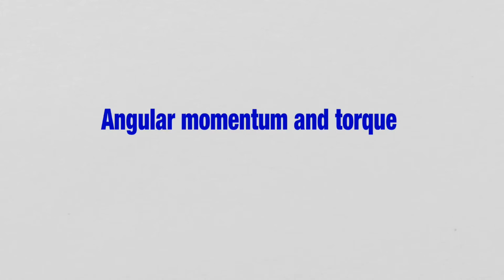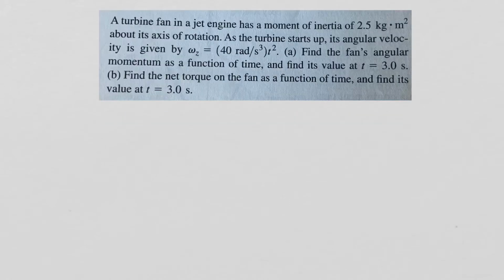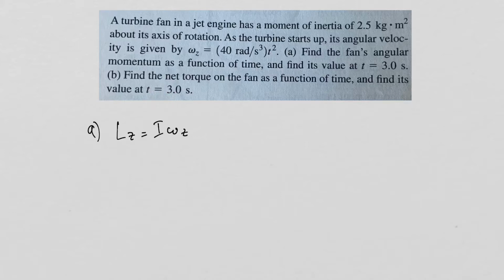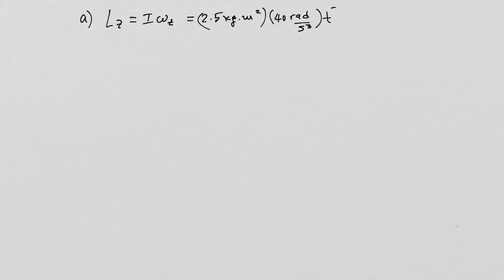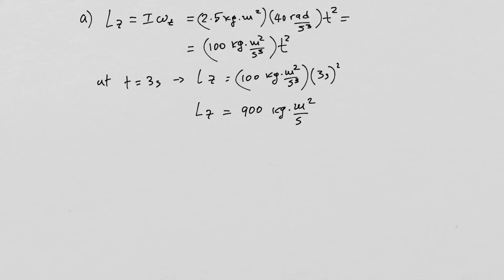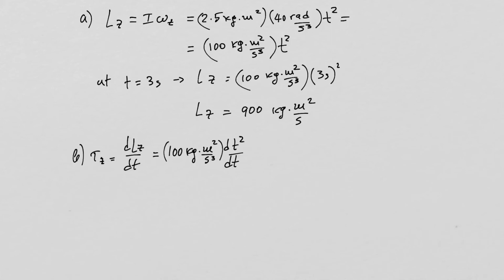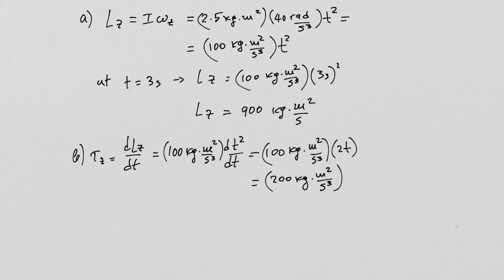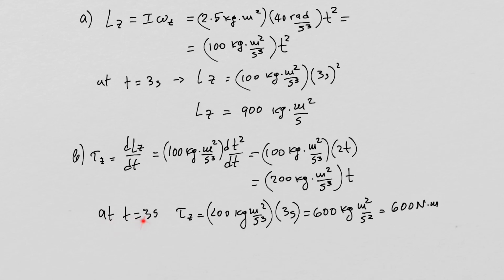Angular Momentum And Torque